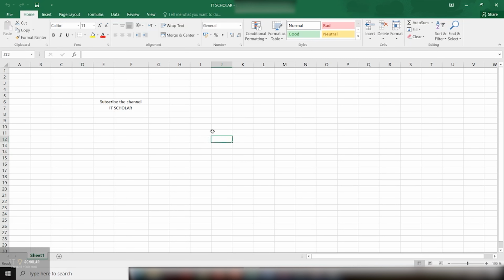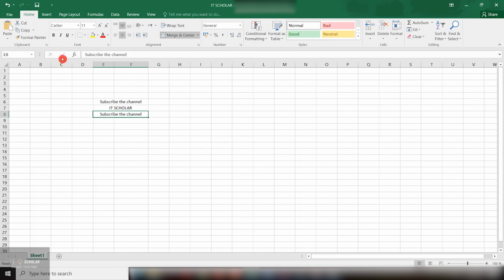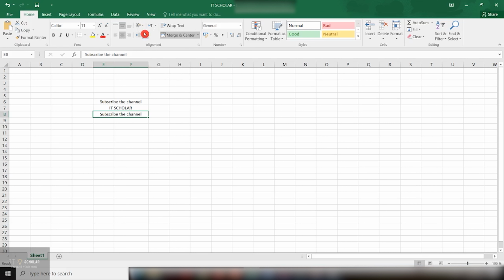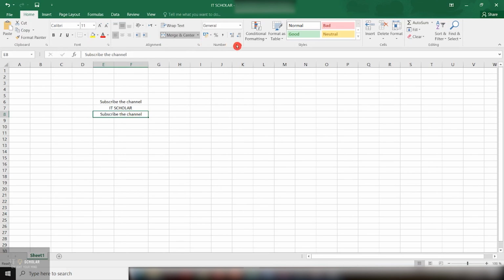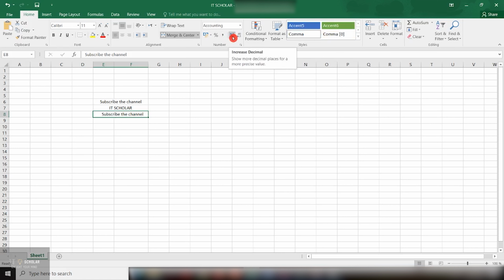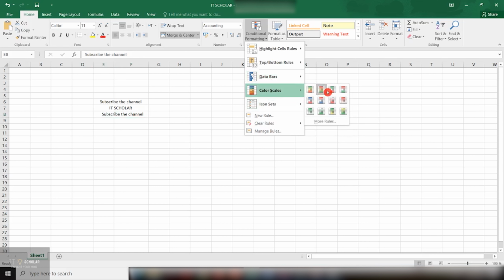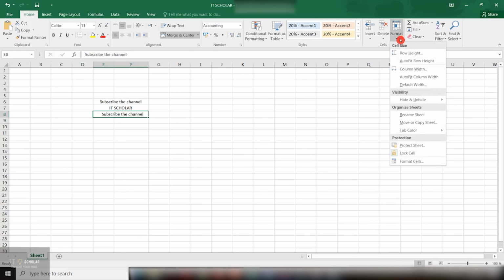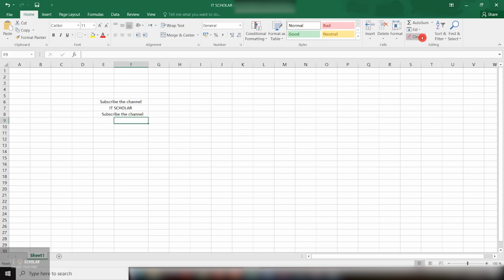Learning Excel Basic 4 The Ribbons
In this video we will learn about Microsoft Excel (MS Excel) in the 2016 version. This video contains the Basics about MS Excel which includes the RIBBONS which is discussed in detail and explained in very easy way.